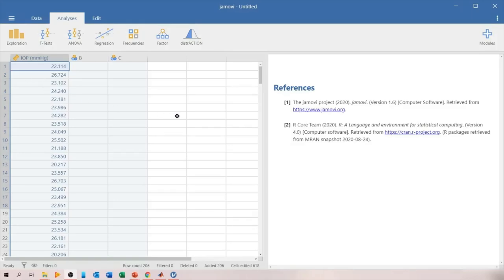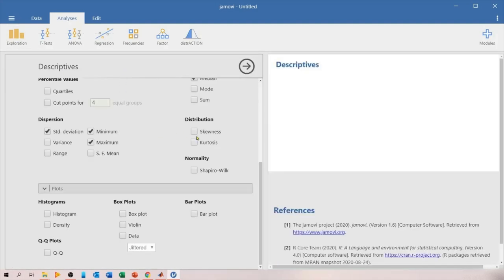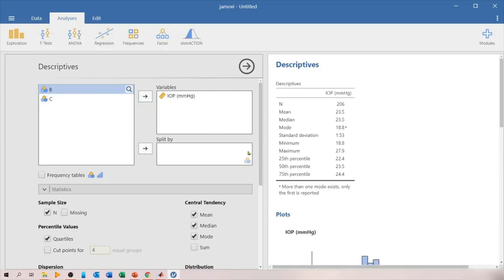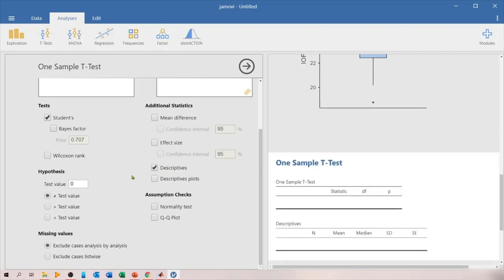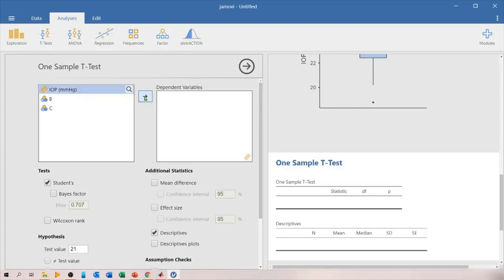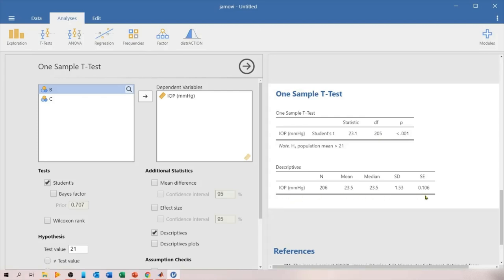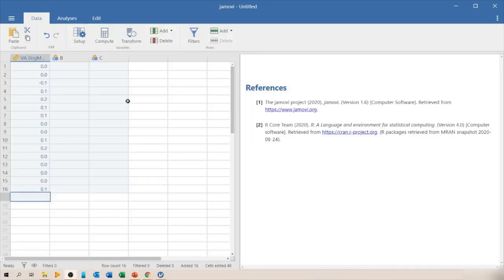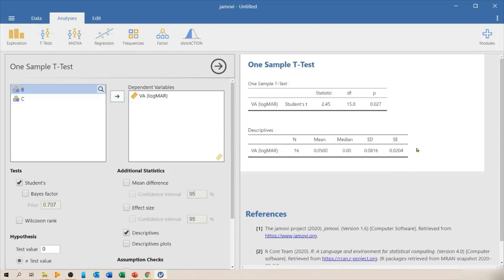03. One Sample t test with Jamovi